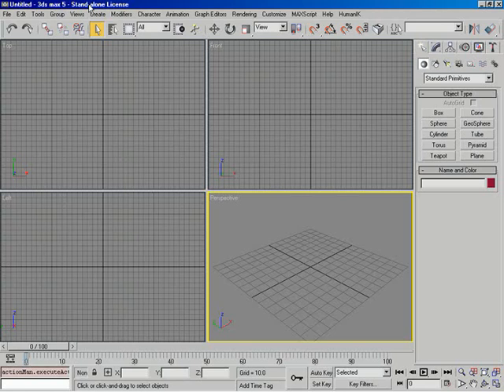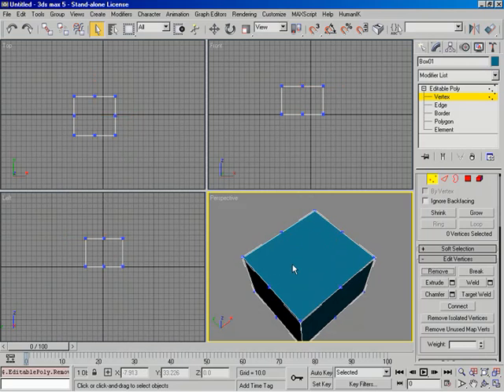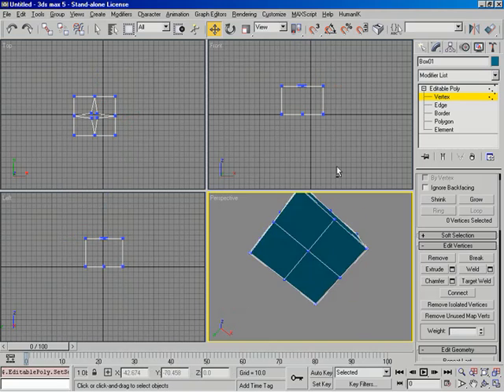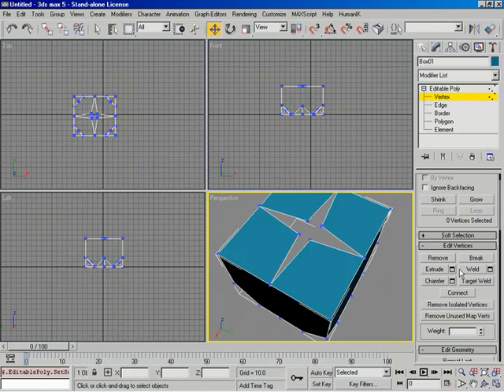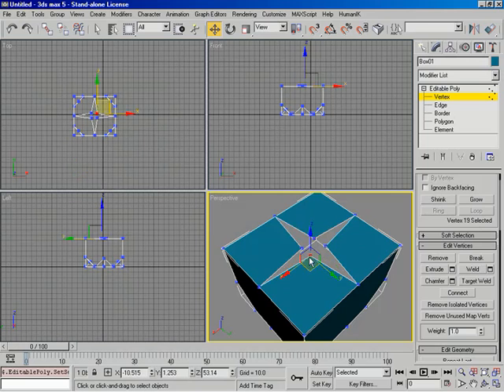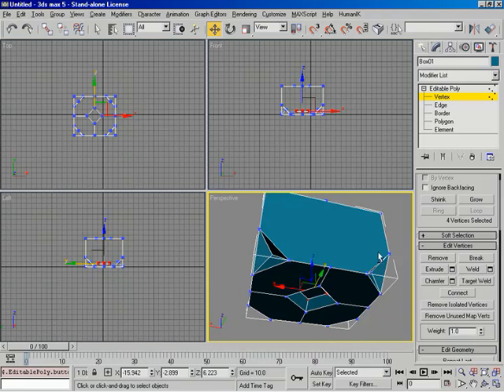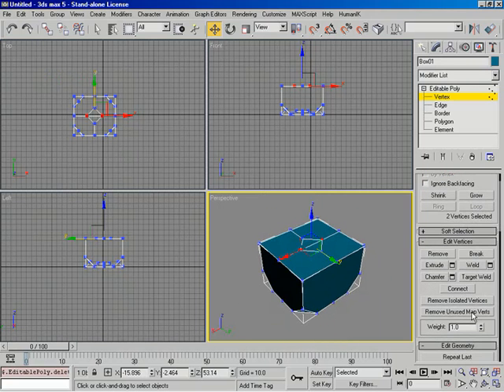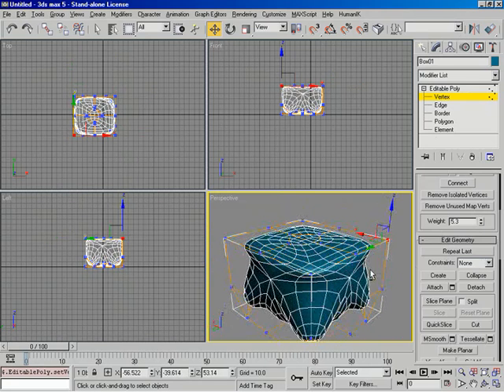3Ds Max Legacy Video Training Polygonal Modeling Tools 07 Edit Vertices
3Ds Max   Legacy Video Training   Polygonal Modeling Tools   07   Edit Vertices